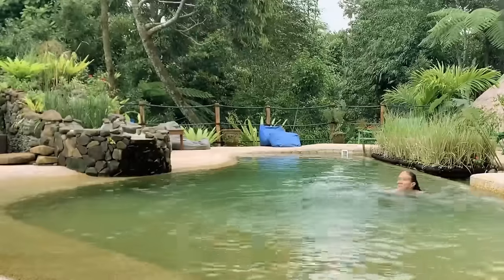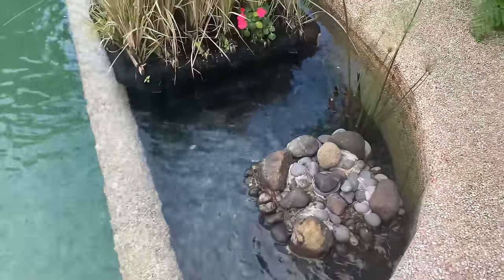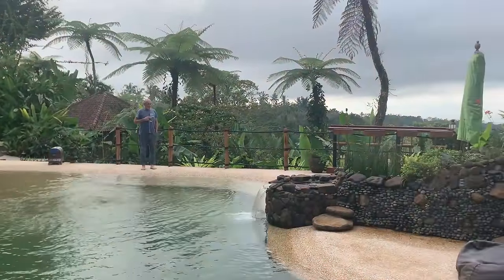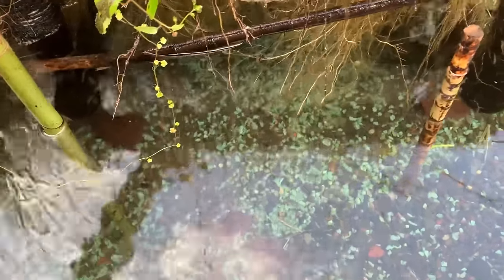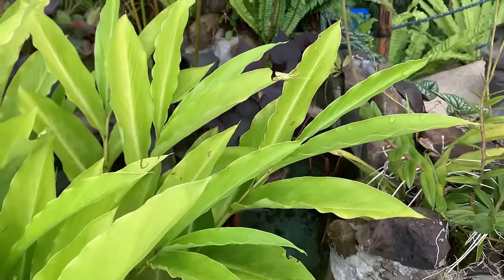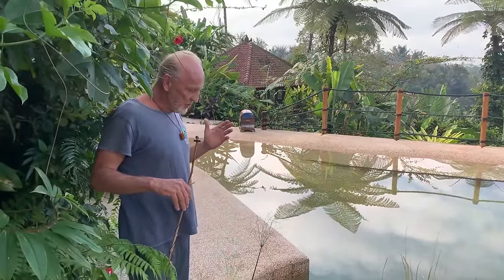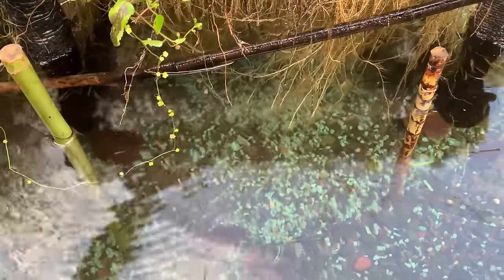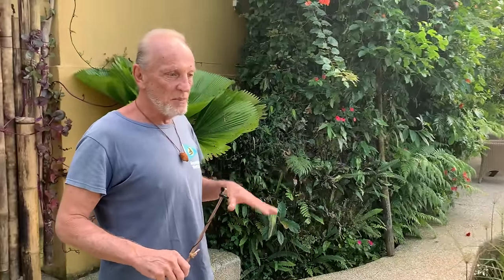How to build a Modern Natural Pool without Mud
I got to experience one of the most divine pristine swimming experiences in what seems to be a modern pool at first. When you look at it closer with it’s rock pool waterfalls and wetlands area, you can see the tiny shrimps cleaning the water hidden away, and small fish hiding in the roots.

Norm vant Hoff from Bali Eco Lodge talks through the 3 main things to think when considering creating your modern natural pool:

1. Aeration
2. Filteration
3. Circulation

He also shares about the ideas of Viktor Schauberger and recommends looking into his ideas and research on water and how it moves and revitalises.

There really is no reason for us to have any pools as chemical pools anymore when we can have modern pools that revitalise our cells and truly are a blessing to swim in!

To watch the second video we did answering all your questions about Modern Natural Pools go